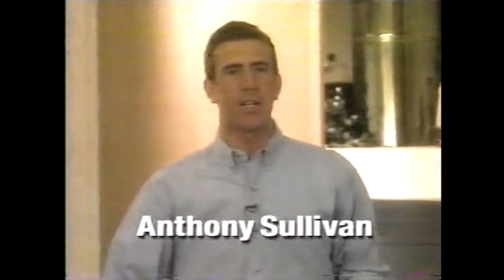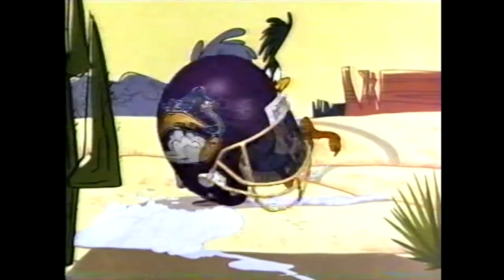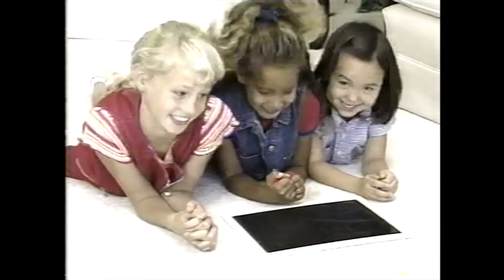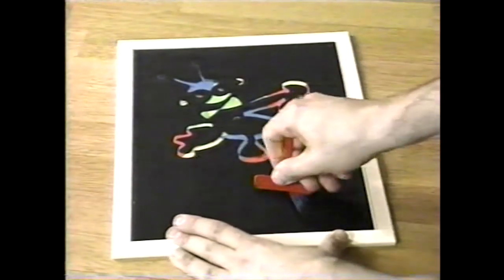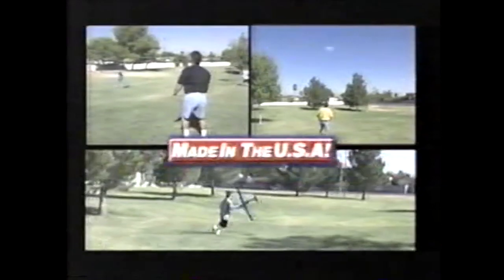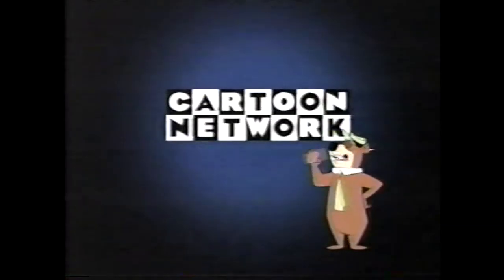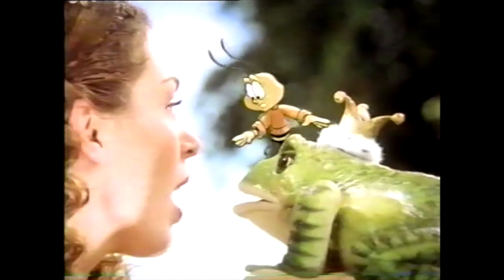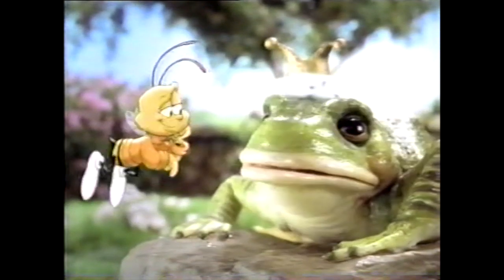Cartoon Network commercials from January 18th, 2000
Commercials aired in the early morning hours of a weekday on CN from January 2000. Most of the bumpers here should be familiar if you remember Cartoon Network Archive's channel.

Contributed by RetroCCN

Contents:
- SuperFriends - "(Unknown Batman episode) / The Chemo-Creature / Forget Me Not, Superdog" (partial, last three shorts only)
- Gumby - "The Lost Birthday Present / Just Train Crazy / Wickiups and Bulrushes"
- Jonny Quest - "Double Danger"
- Popeye - "Olive Oyl and Water Don't Mix / Alona on the Sarong Seas / Doing Impossikible Stunts"
- Top Cat - "Dibble's Double"
- Yogi Bear - "Bear for Punishment / Cloak and Stagger / All's Well That Eats Well"
- Cartoon-A-Doodle-Doo - "Big Bad Bully / Grape Five-O / Live and Lion / The Incredible Lunk / Science Friction"
- Cartoon Cartoon of the Day - "I Stand Corrected"
- Tom & Jerry Kids - "Alien Mouse" (partial, intro & title card only)